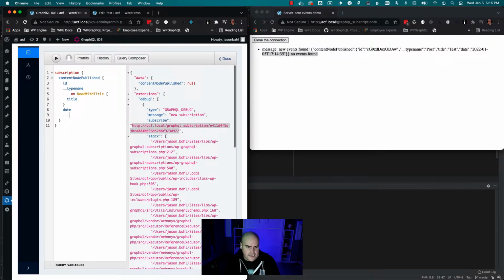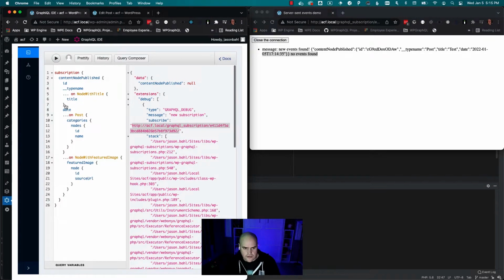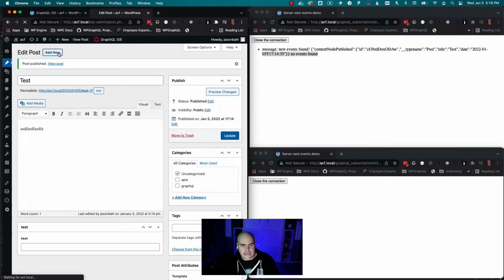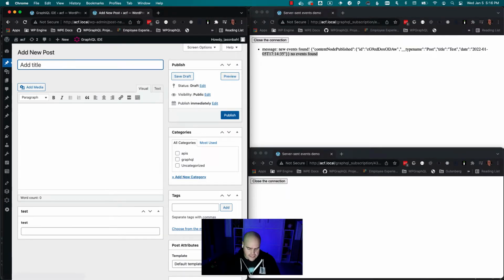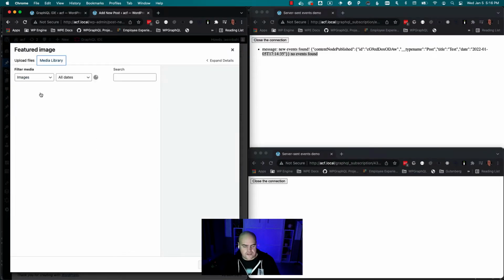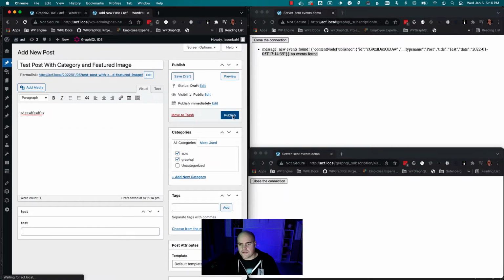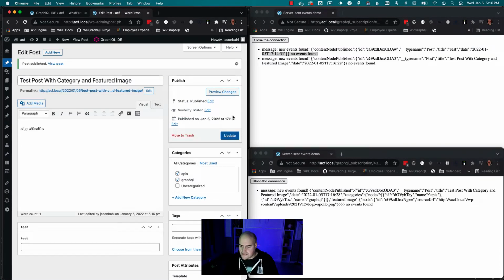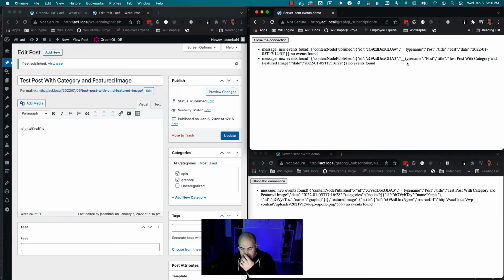WPGraphQL Subscriptions - Subscribe to the same event, get different data in response